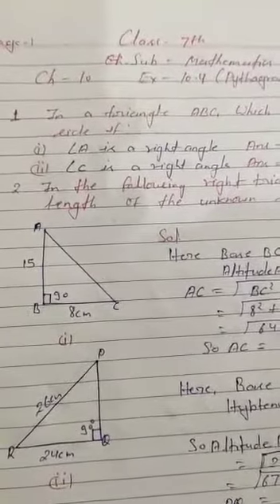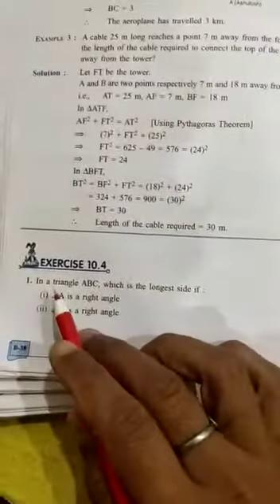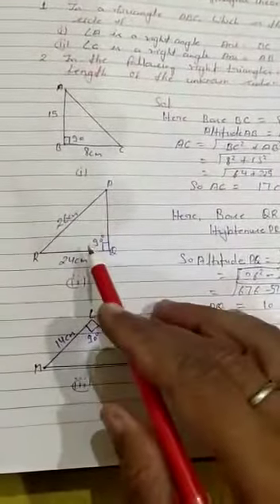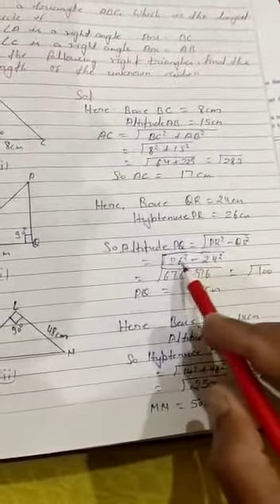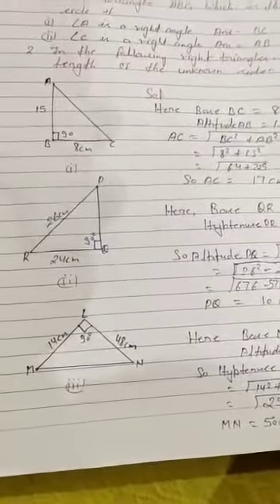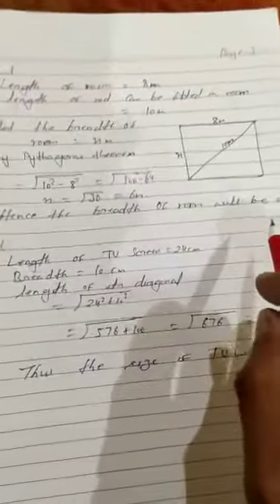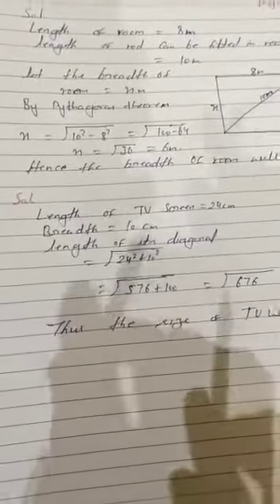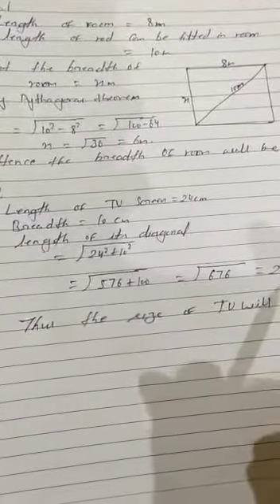Class VII Sub MathsTopic Ex 10 4